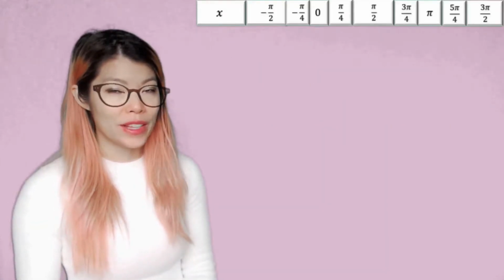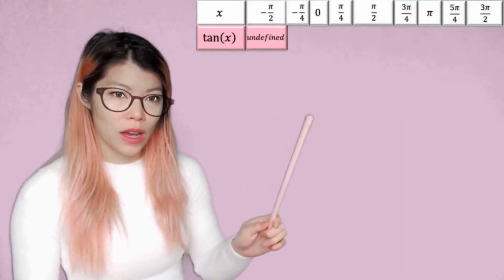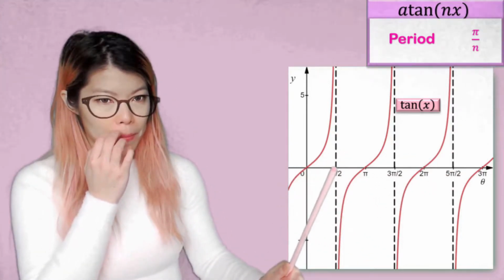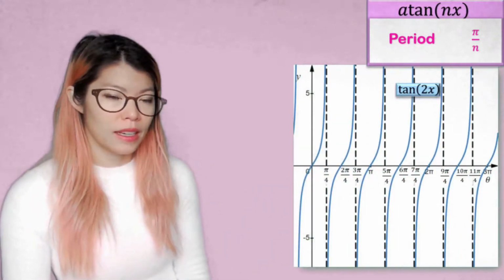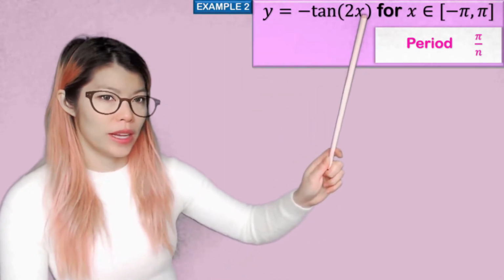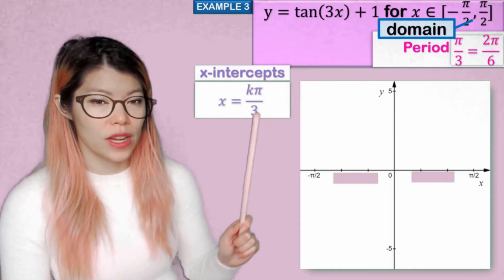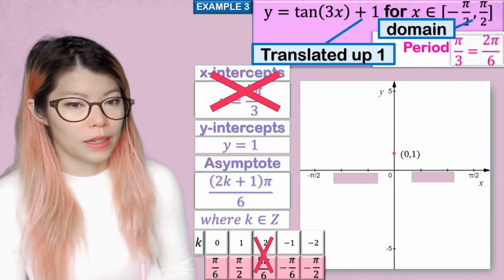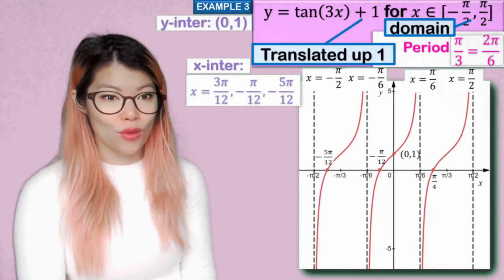CF15 The Tangent Functions Updated